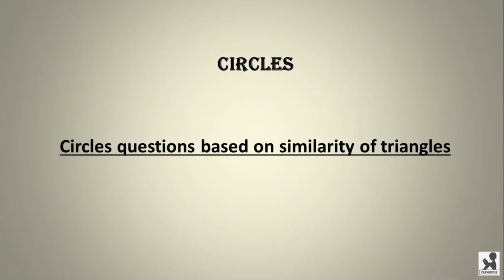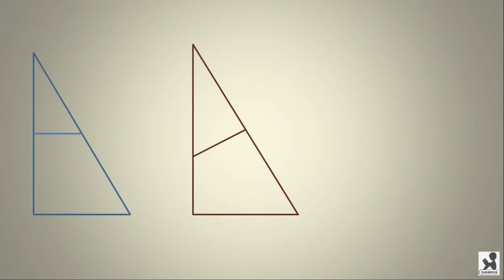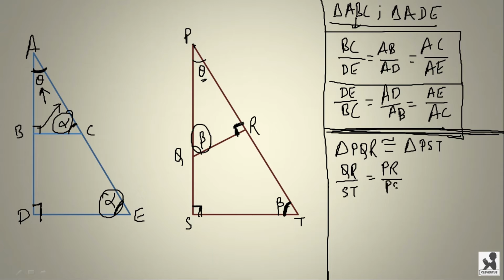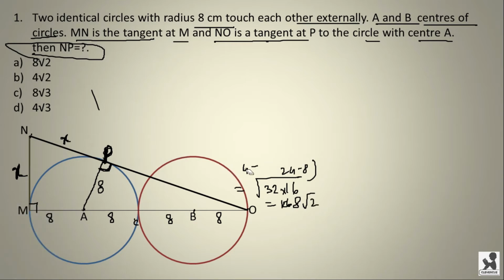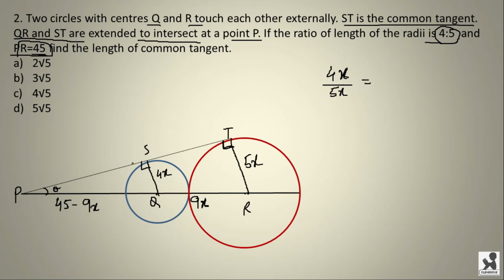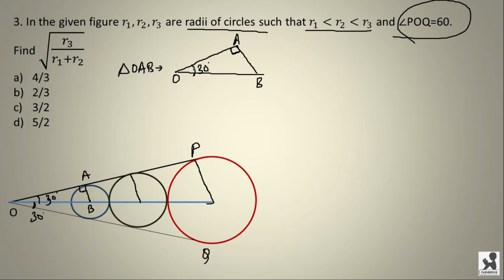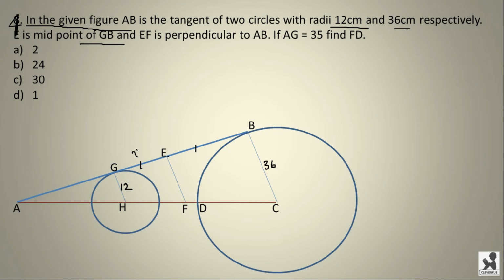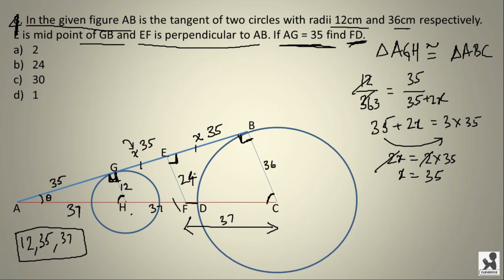Geometry||Circles part-4||SSC-CGL,CHSL,MTS,CPO,JHT,JE,SELECTIONPOSTS,STENO||NTPC||UPSC CSE,CAPF